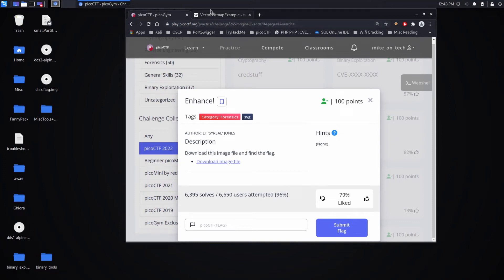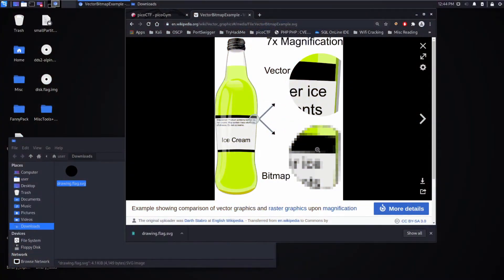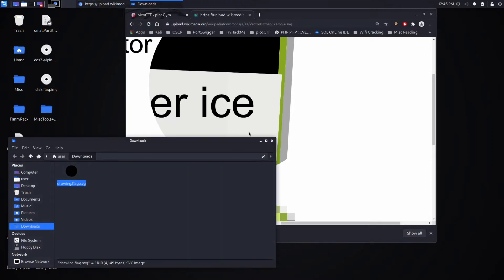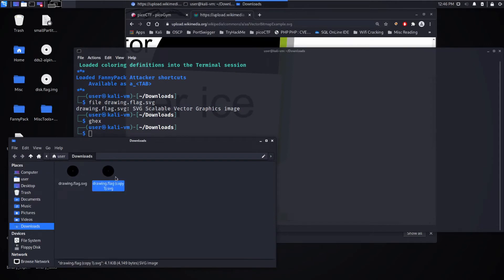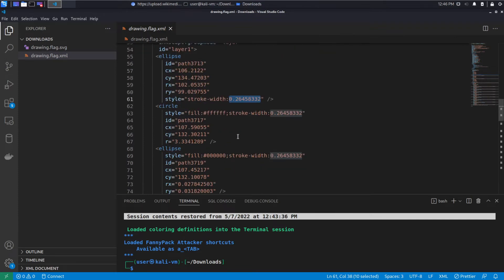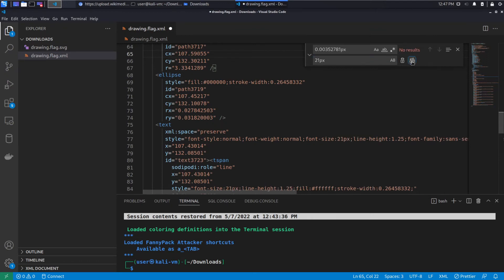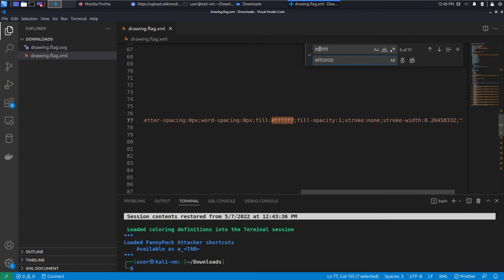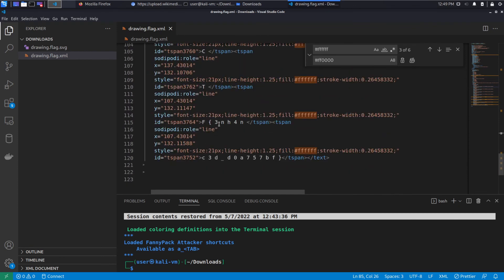PicoCTF Walkthru [86] - Enhance! (SVG file editing)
00:00 Description
00:22 Making fun of CSI
01:17 Vector graphics vs Rasterized
01:30 Examining our SVG
03:10 Flag!!!
03:30 Modifying the SVG for fun
Running through the CMU PicoCTF. Analysis and walkthrough of the challenge "Enhance!"